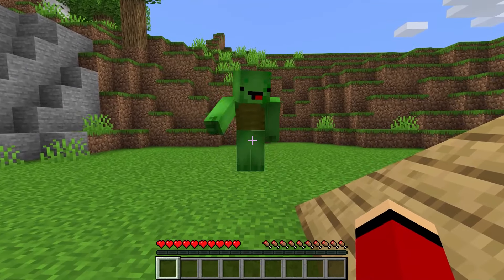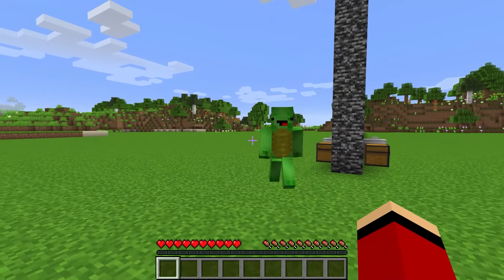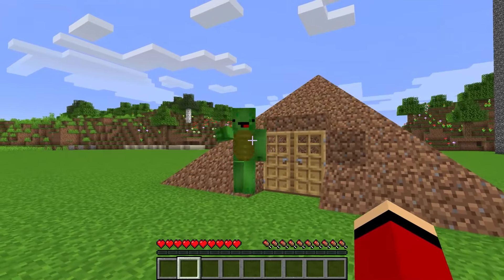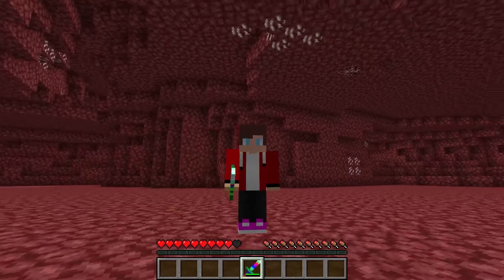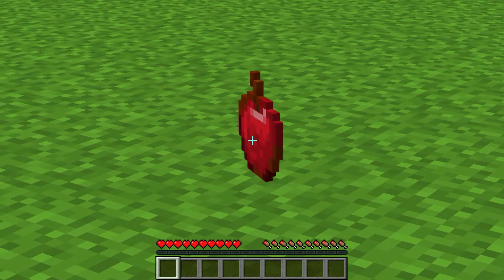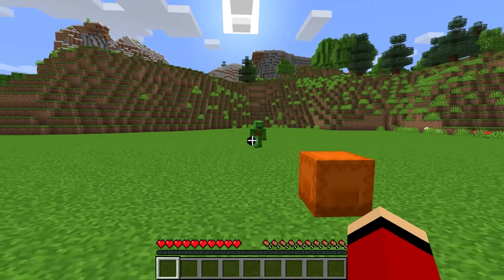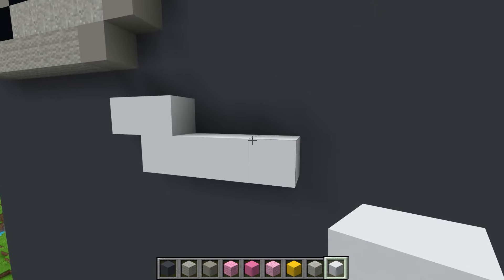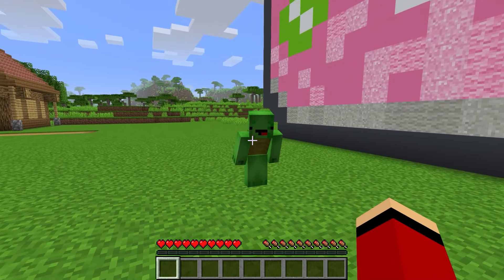JJ and Mikey CHEATED in PORTAL PYRAMID Build Battle- Maizen Parody Video in Minecraft